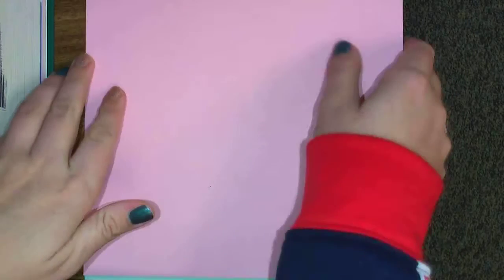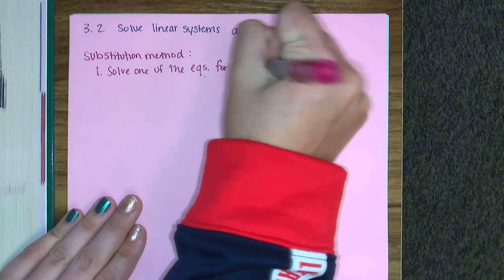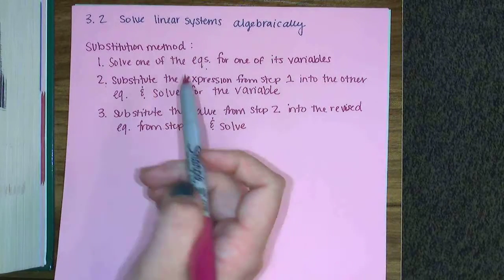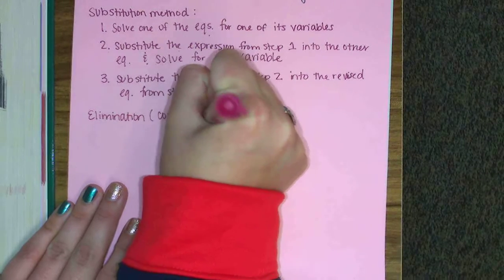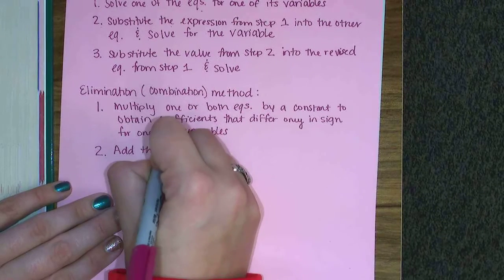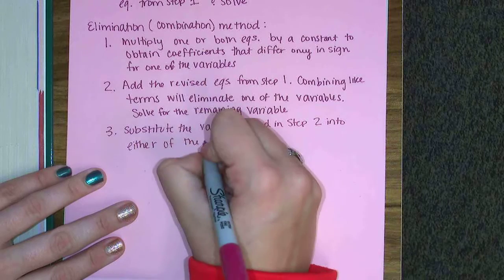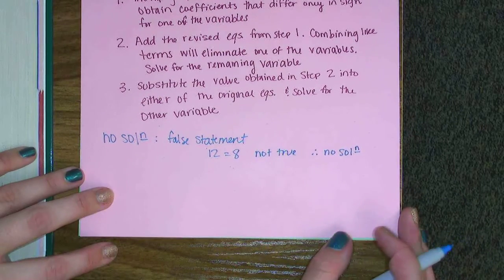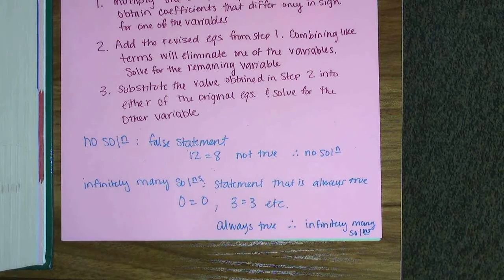Algebra 2 Solve Linear Systems Algebraically